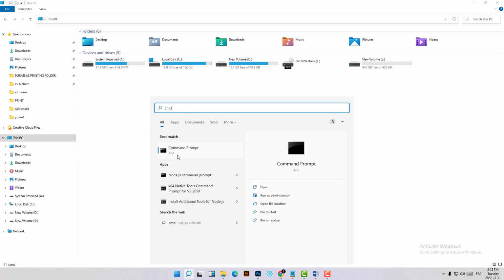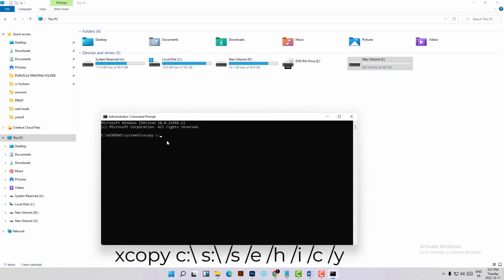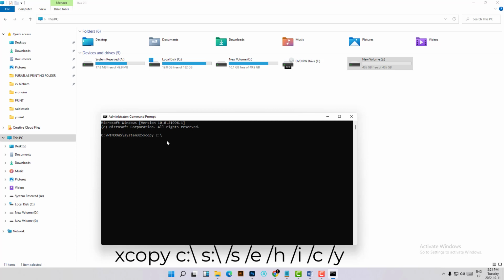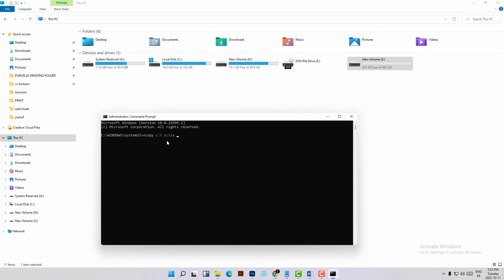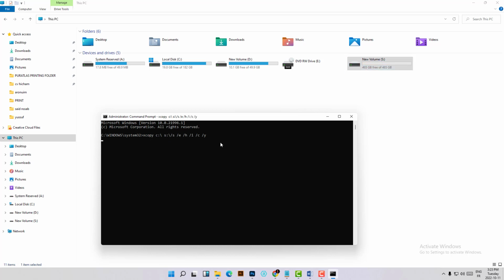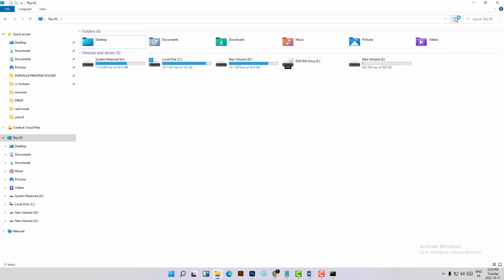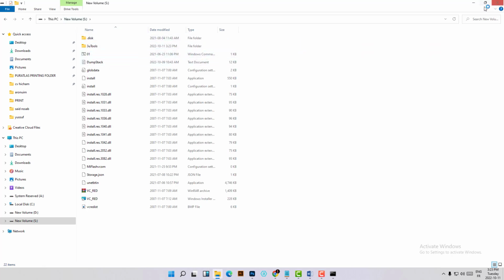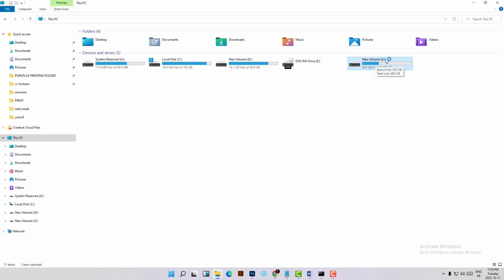How To Copy One Drive To Another Drive Using CMD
Let’s collaborate and bring your ideas to life 🚀 When working with multiple disk drives, you may need to copy  one drive to another drive. Or, you might need to copy a USB drive or memory stick to a drive on your computer. watch the video and the steps below to copy and move files between drives.

1. Click “Start” and type “cmd”. Right-click on cmd and select “Run as administrator”.

2. Type
xcopy c:\ f:\ /s /e /h /i /c /y
and press Enter to copy all the files and subdirectories (including any empty subdirectories,
any system, or hidden files) from drive C to drive F. You may change the drive letters according to your own needs.

The parameters mean:
● /s: copy directories and subdirectories, unless they are empty. If you omit “/s”, xcopy will work within a single directory.
● /e: copy all subdirectories, even if they are empty.
● /h: copy files with hidden and system file attributes.
● /i: if in doubt always assume the destination is a folder.
● /c: continue copying even if an error occurs.
● /y: suppress prompt to confirm overwriting a file.

How To Transfer Files and Folder One Drive To Another Drive Using a free software

How to Manage Partitions on Windows 11 Without Downloading Any Other Software